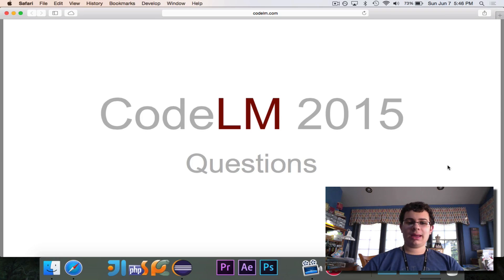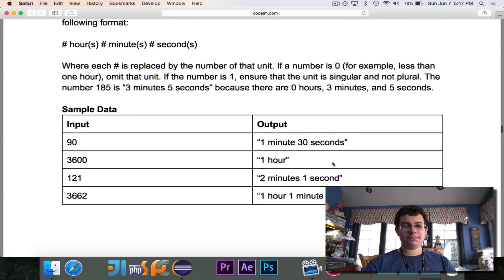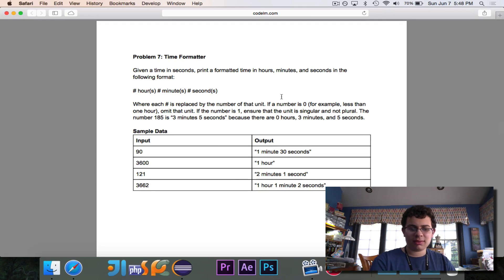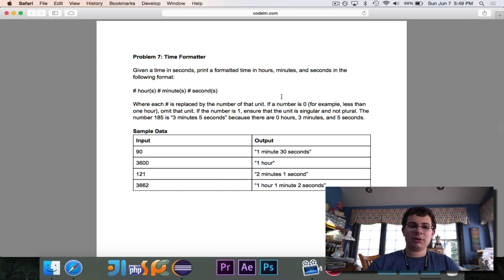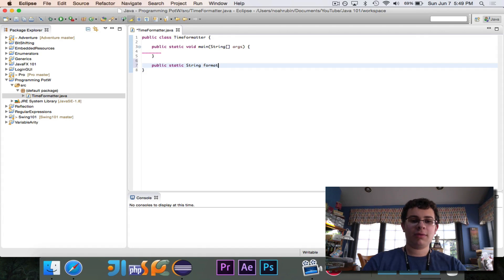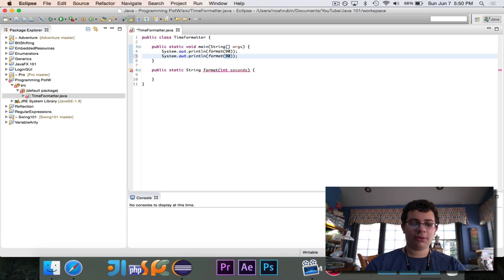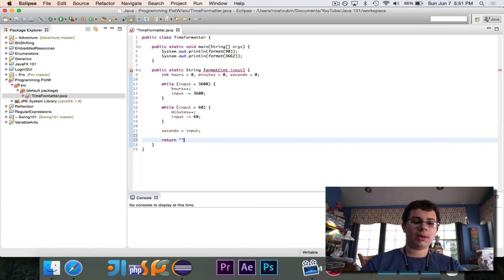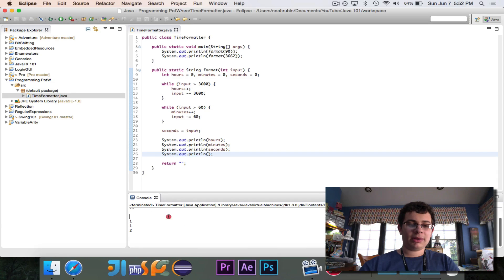[Programming Problem of the Week] Time Formatter (6/7/15)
In the first week of Programming PotW, we make a simple time formatter in Java.